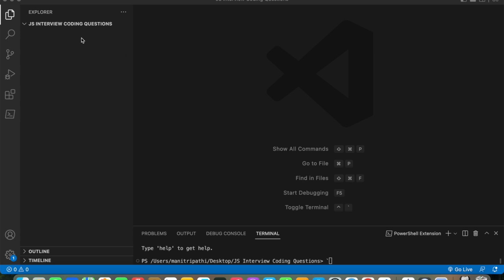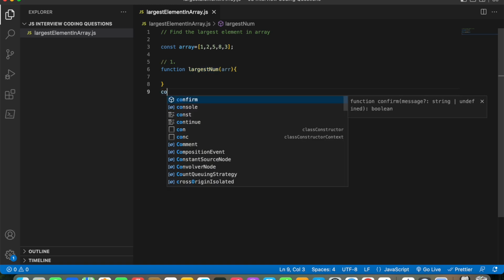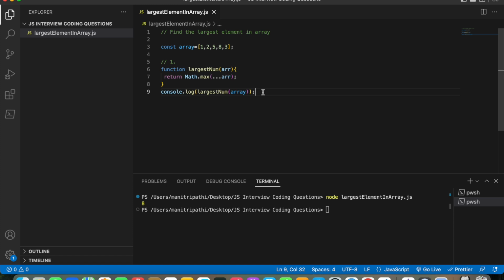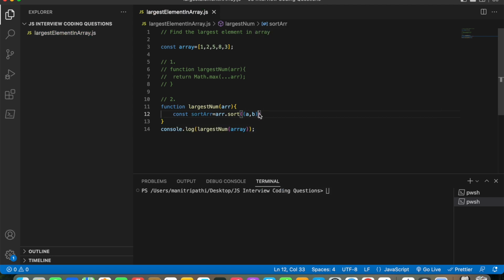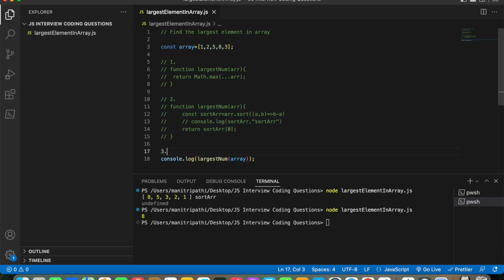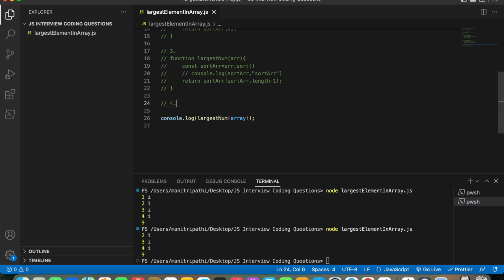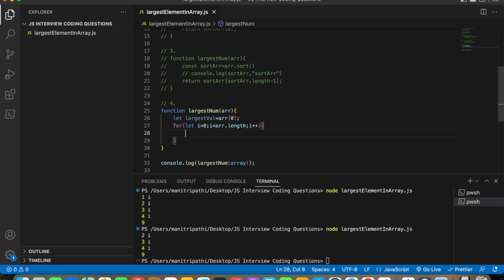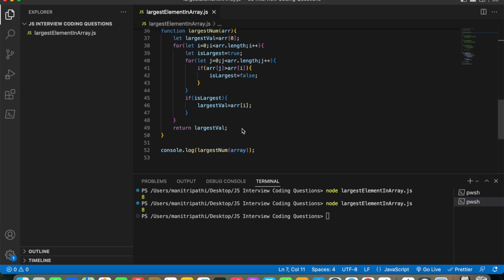How to Find the Largest Element in an Array | JavaScript Interview Coding Question | Multiple Ways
In this video, we’ll walk through multiple solutions to solve the common JavaScript interview question: How to find the largest element in an array. We’ll cover several approaches, each with its own strengths and use cases. Whether you're preparing for an interview or just want to enhance your JavaScript skills, this video will help you understand different ways to tackle this problem.